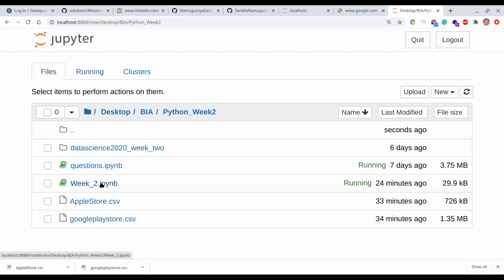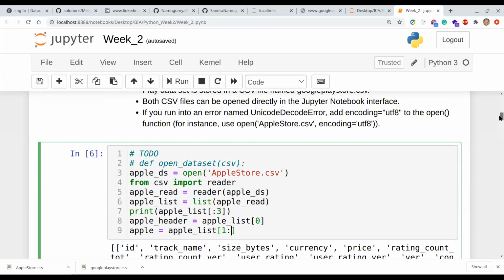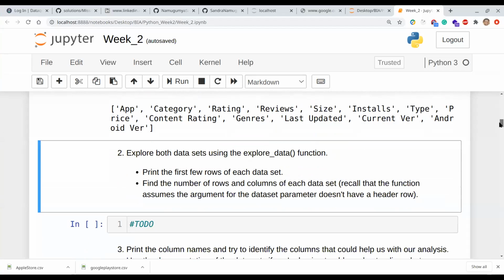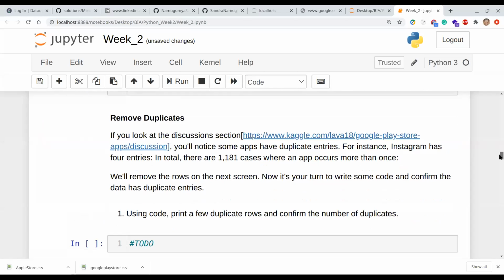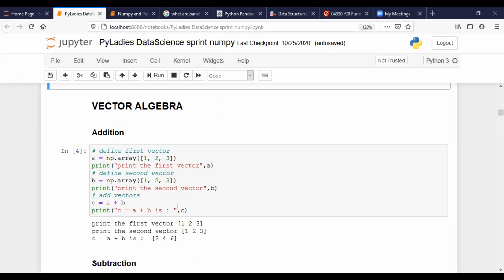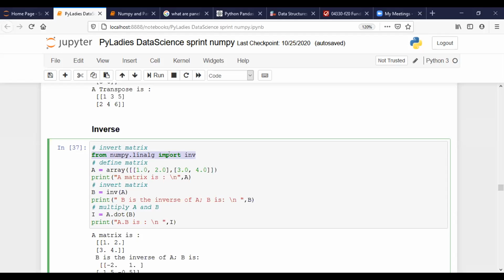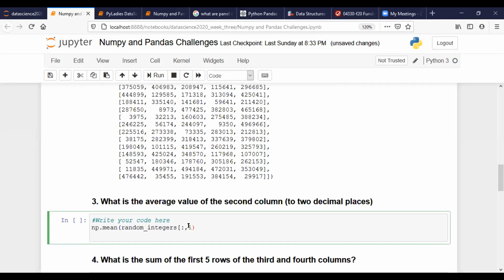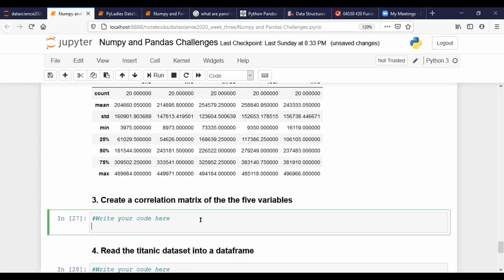pyladies DataScience Sprint2020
Part 3 of the pyladies Kampala DataScience Sprint. The first part (40 minutes) explains how to use Python for data science without libraries-A presentation by Sandra Namugumya a pyladies kampala co-organiser.

The second part part shows the usage cases of Numpy and pandas. Presentation by Cathy Tushabe, a pylady and budding data scientist.